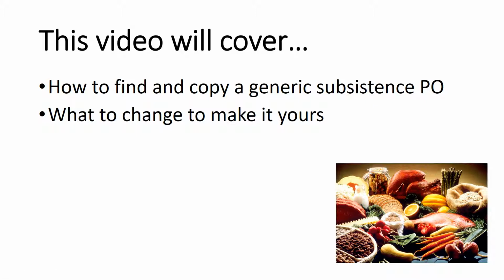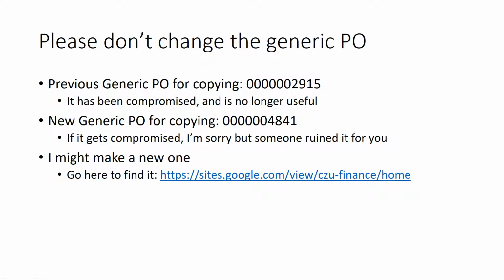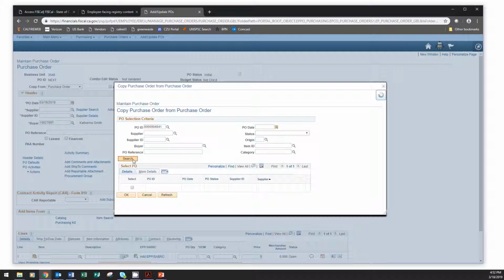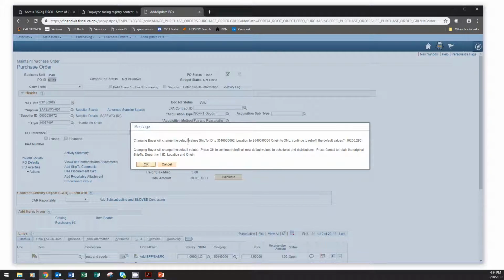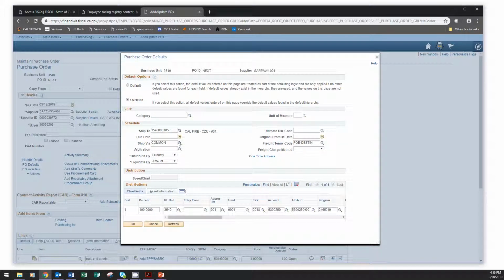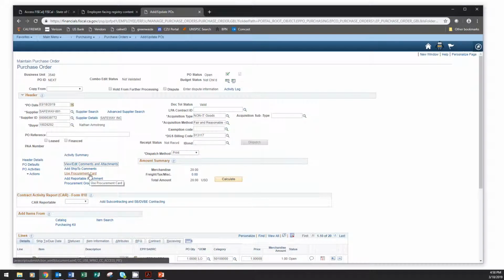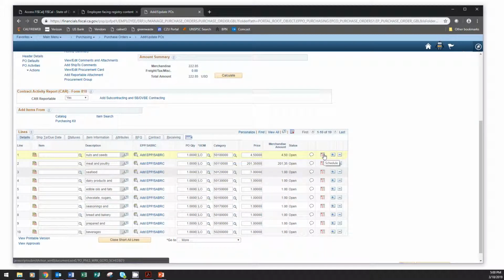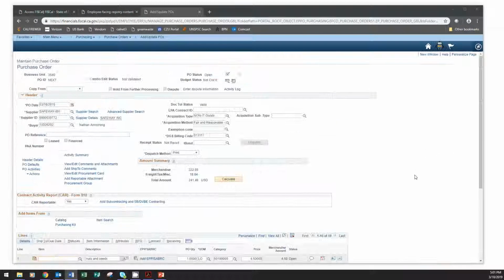Copy subsistence PO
How to copy a PO for subsistence in Fi$Cal